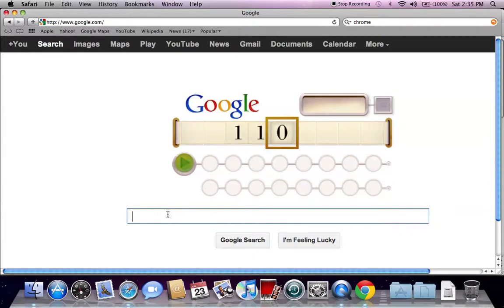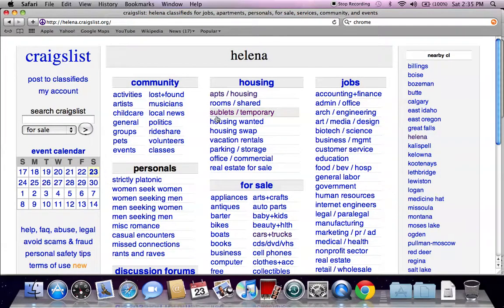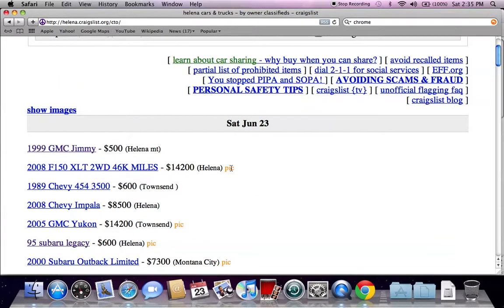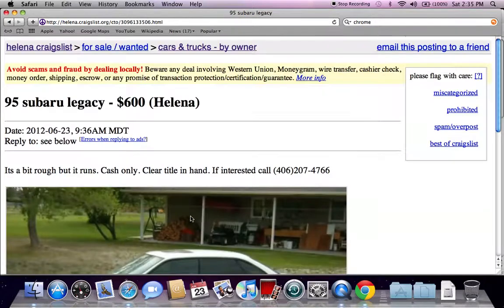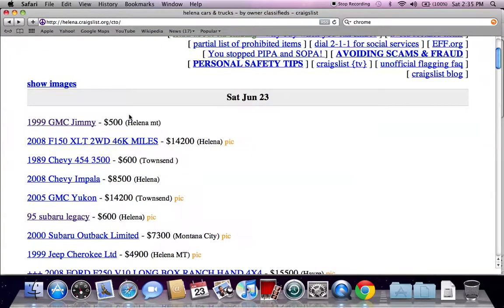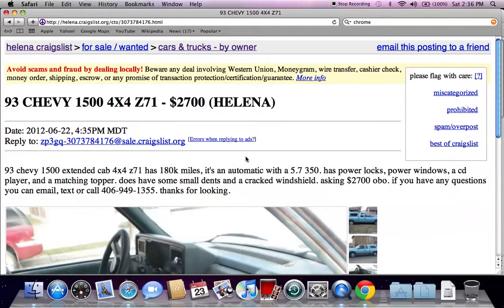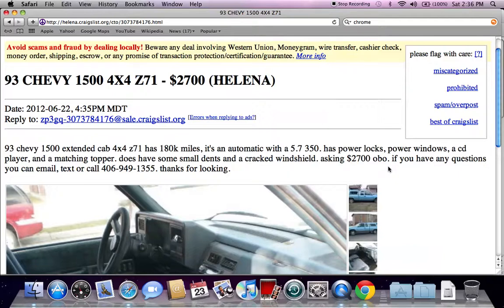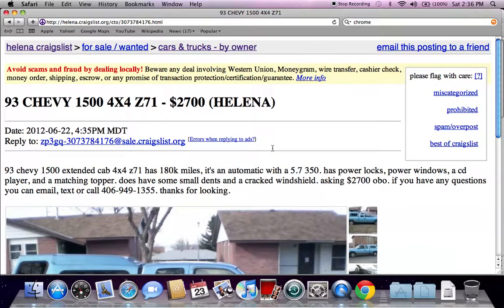Craigslist Helena MT Used Cars and Trucks - For Sale by Owner Options Under $1000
- Over the last several years millions of hard working Americans have taken every necessary step to save cash.  Remember that Craigslist used cars for sale should help many looking for deals.  This help video shows Craigslist Helena MT used cars and trucks and some are available under $1000.